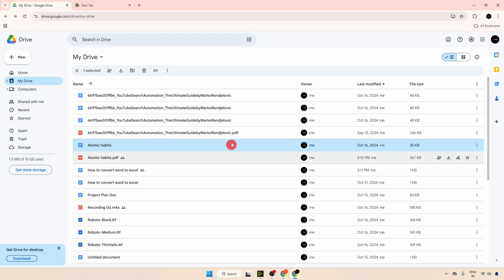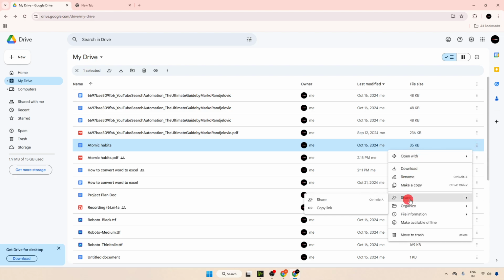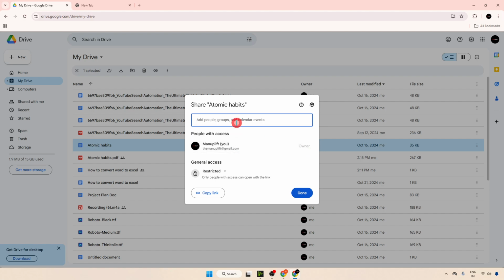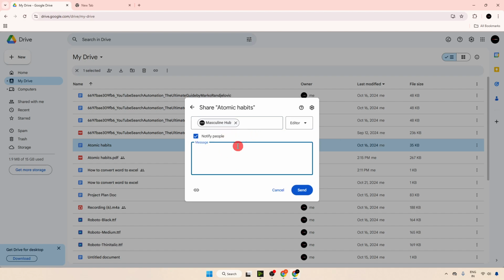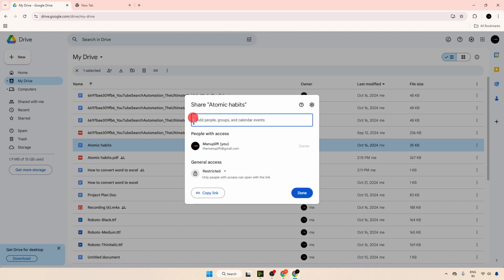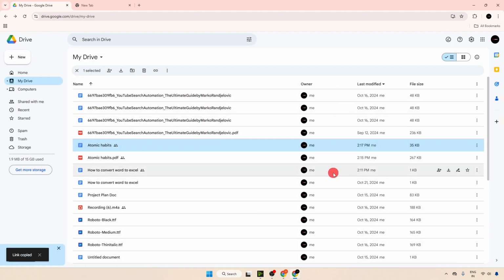How to share access in Google Drive (Step By Step)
In this video i will show you How to share access in Google Drive.